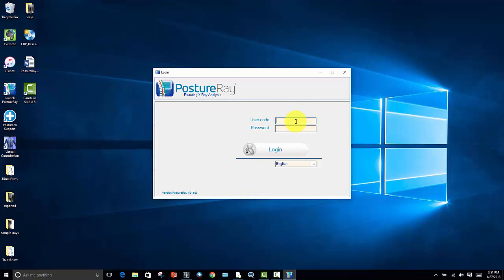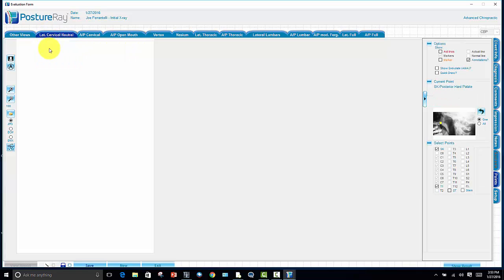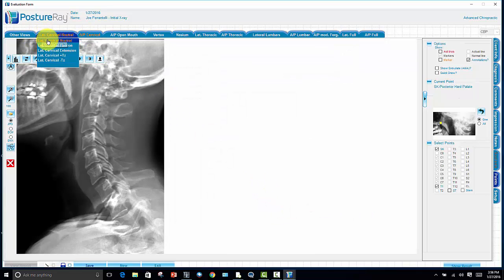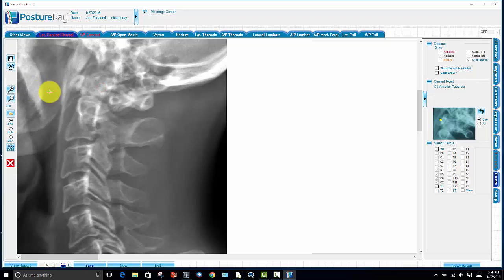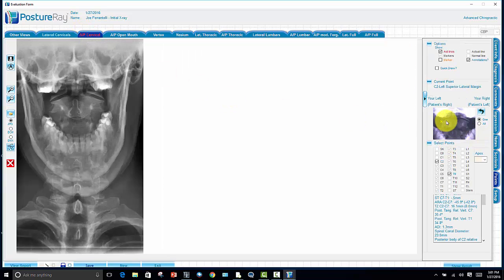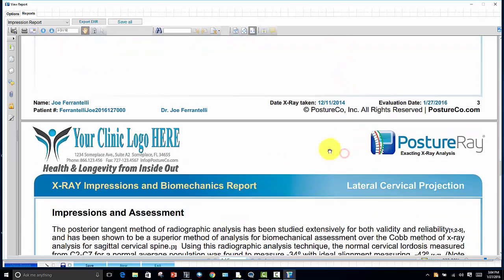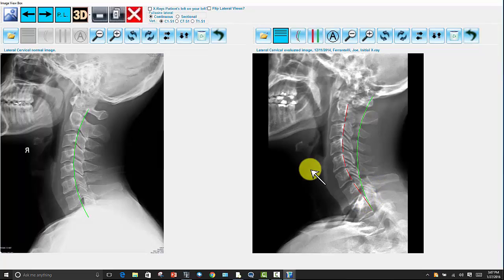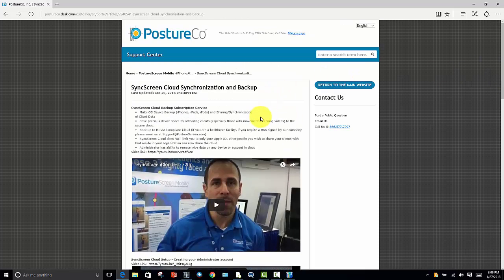PostureRay Training Initial 2016